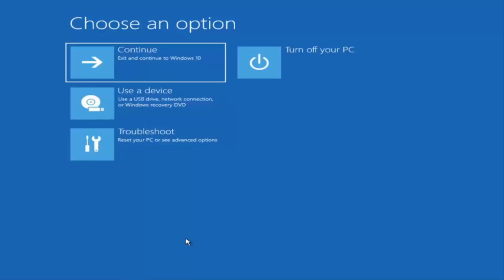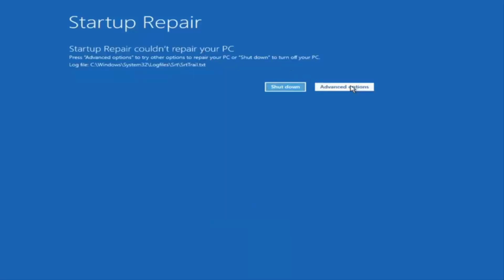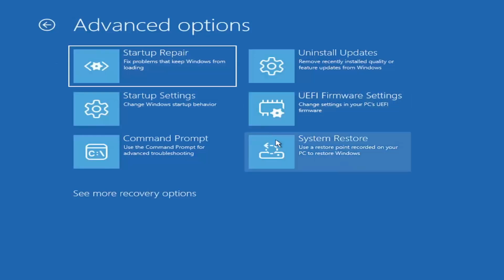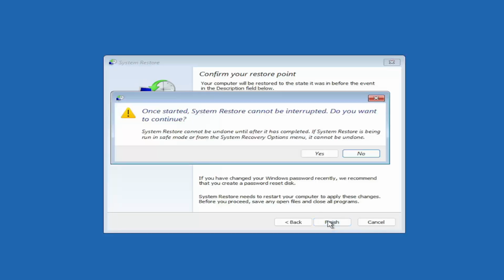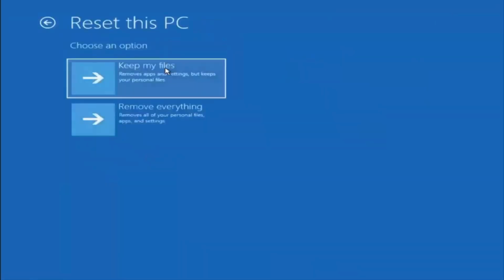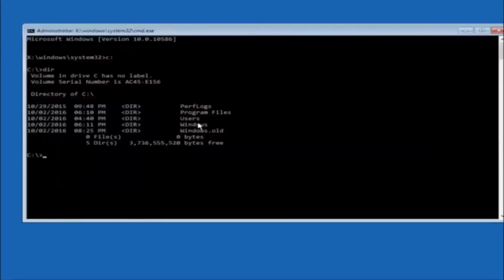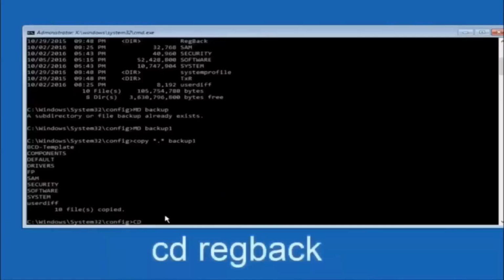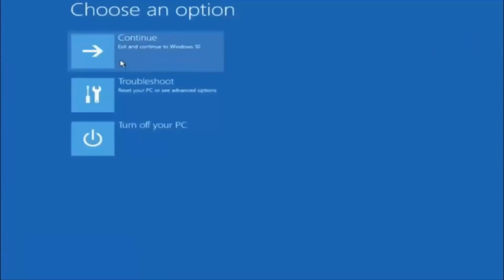MSI Thin - How To Fix Black Screen (But Turns On) [Solution]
A sudden black display issue on a high-performance MSI Thin laptop can disrupt your user experience without warning. While the device lights up and system fans begin spinning, the lack of video output to your display often points to a minor connection or hardware configuration conflict. Troubleshooting display outputs and internal components helps pinpoint whether the issue stems from power delivery, display cabling, or hardware seating. Understanding these basic diagnostic factors ensures you can restore visual output quickly and keep your computer running smoothly.

Issues addressed in this tutorial:
MSI Thin black screen fix
MSI Thin display troubleshooting
MSI Thin graphics card display fix

Identifying the root cause of a blank monitor helps maintain the long-term reliability and health of your gaming laptop. By systematically checking your hardware connections and display configurations, you can rule out common monitor signal glitches and hardware seating errors. Proper system maintenance and quick component checks prevent unnecessary downtime during intensive computing or gaming sessions. Following these clear diagnostic steps gives you peace of mind and keeps your MSI Thin operating at peak performance.